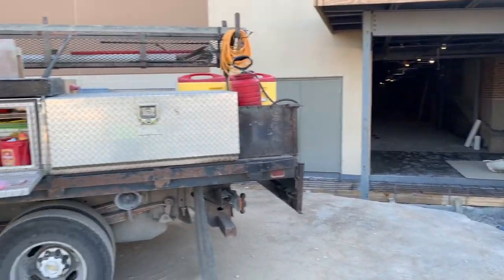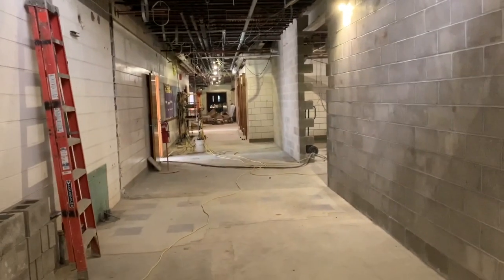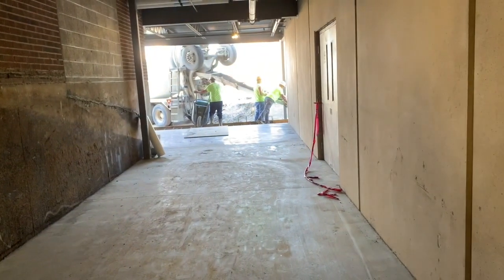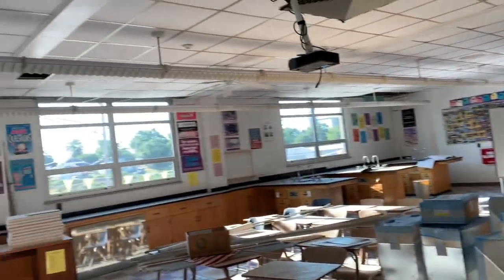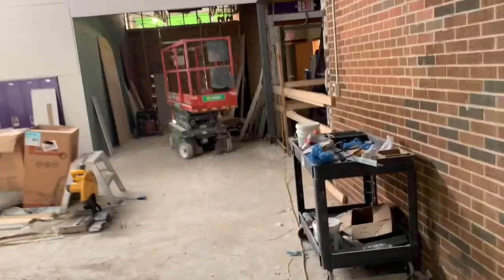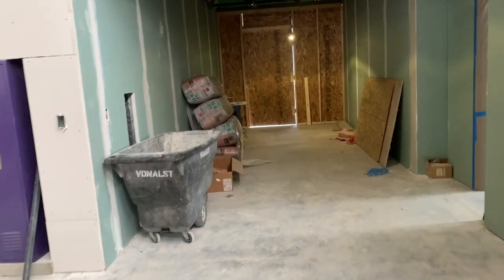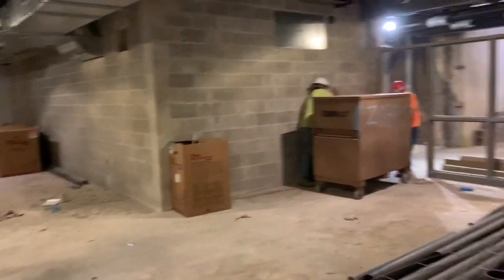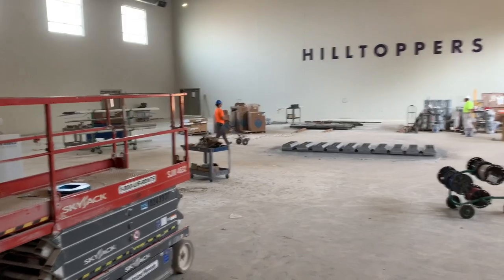HS Construction Tour ~ June 18, 2020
Superintendent Lamkey takes you on an updated tour of the high school construction.